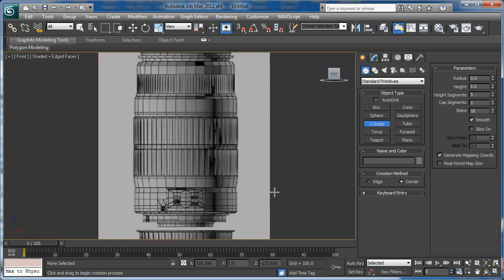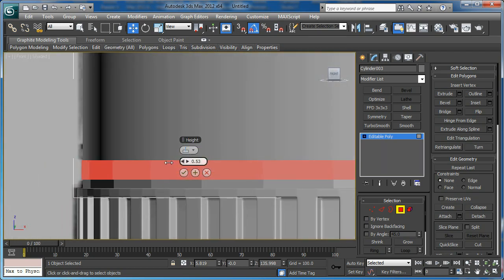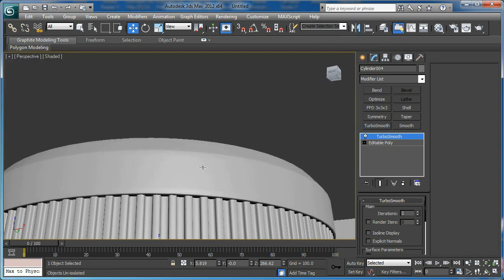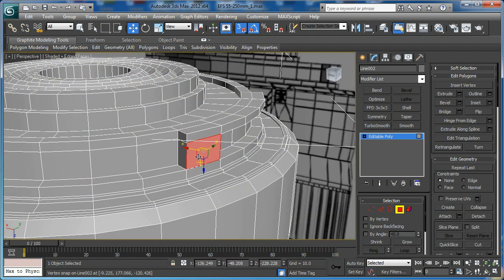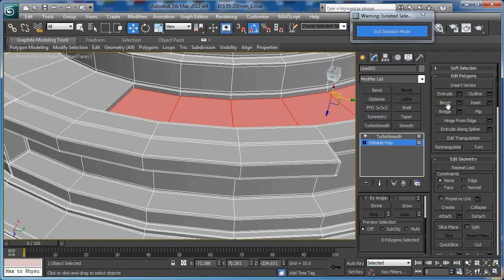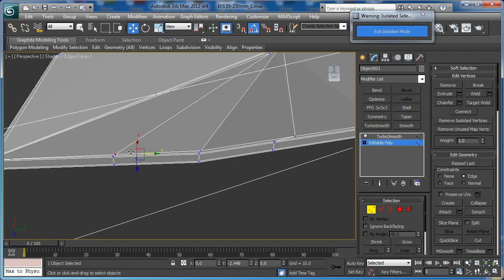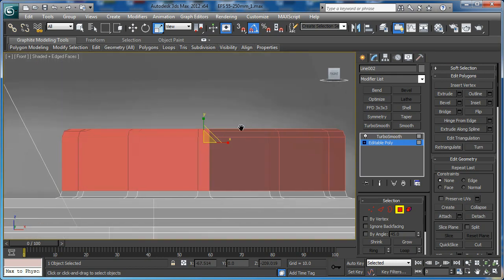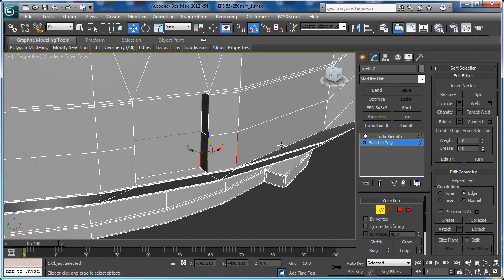Tutorial: Model the Canon EF-S 55-250mm Zoom Lens in 3D Studio Max: Part 1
In this new multi-part tutorial series from bro team Stefan and Andrew Surmabojov, you'll learn how to create a stunning 36 second fake video advertisement for the Canon EP-S 50-250mm zoom lens, from the ground up. The first three parts of the series delve into the model's creation, as you work through the entire process of building the lens from scratch with Andrew using 3D Studio Max. Throughout the modeling process, you'll use a careful balance of poly modeling and subdivision techniques to accurately re-construct the lens' many details.

After the model is finalized and ready for the next step, you'll take it into Cinema 4D, where Stefan will teach you how to add realistic textures and materials, build the scene lighting and prepare the model for rendering. Where you'll first create a nice pack shot and then setup some animations, which will later be used for the final composite in After Effects.